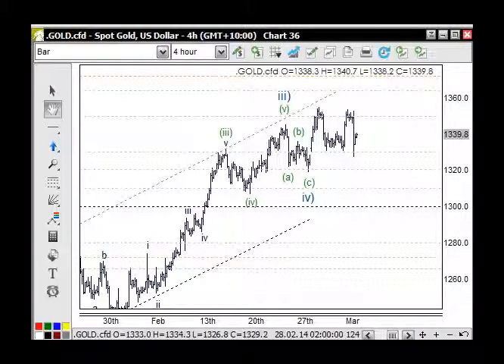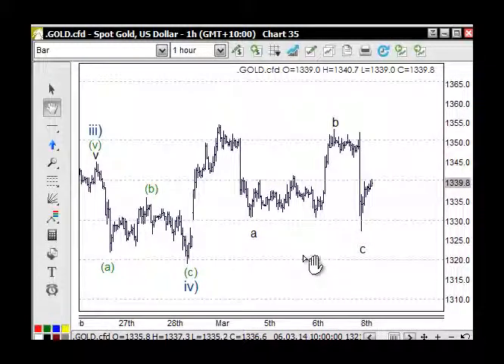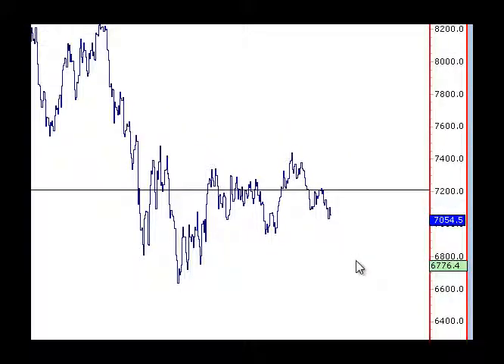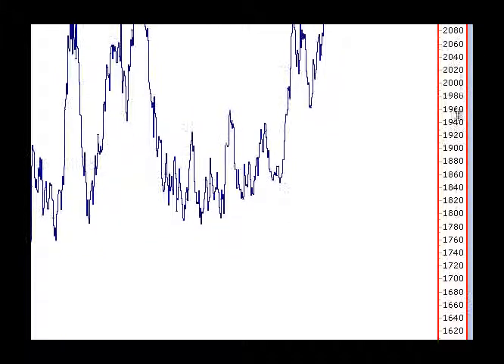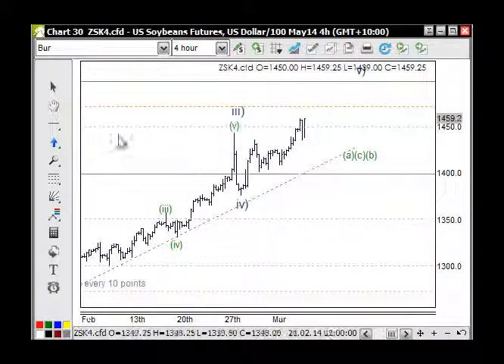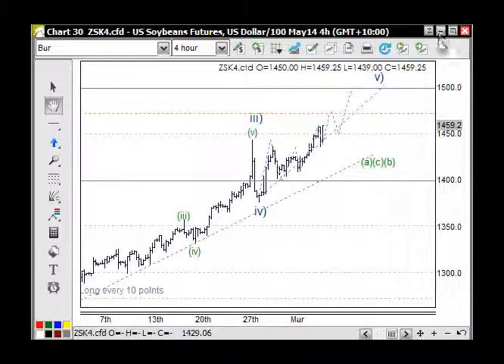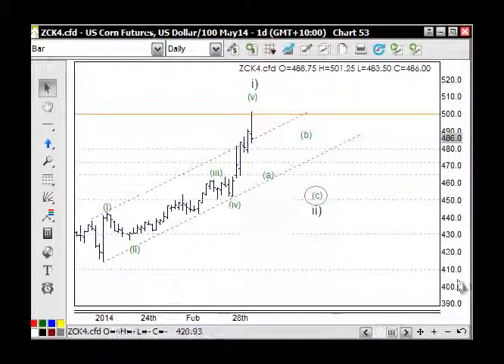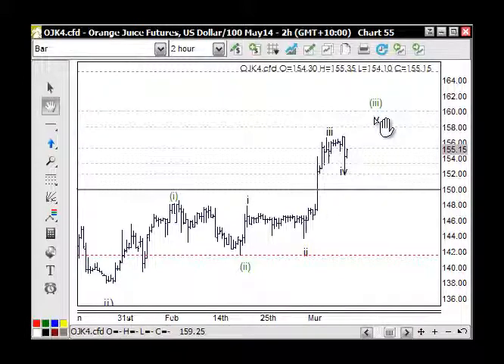CFD Trading Commodities Video Report 10 March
Precious Metals

TradingLevels: Base metals sold off strongly on China demand and we know that base metals (copper) is in a larger downtrend and this can pull precious metals lower and we can see precious metals struggling at current highs, but they haven't given any evidence within the wave structure of starting a bearish decline, well at least not yet. But we also didn't get confirmation of a trend up into new highs; the trigger for this was and still is the breaking of the 1355 high.  On the downside a breach of 1320 would be the first sign of a larger move down starting
Elliott Wave: Ok, we didn't get the new high above 1355 to confirm further upside, but the current move down in the last session can be Wave c of an abc bullish correction, however we would now need to see the market work higher, a breach of 1320 is a bearish signal
Trading Strategy: Buy new highs above 1350 and look to short on a bounce off the 1320

Technical Analysis:
The 61.8% retracement level is back at 2020, so its all about the 2100 as tested support or resistance for direction

Base Metals

TradingLevels:  Less demand of copper from China has sent the market lower towards  the major tradinglevel 3 TL3|3.00 the Longer term target is below 3.00 towards 2.80
Elliott Wave: I expected more of a corrective process before the move down and that simply wasn't the case, the corrective rally was short and swift and now we are in Wave (iii)
Strategy: The longer term target is 2.80.  Look for the failed retest of 310 as wave iv then Wave v of (iii) lower towards 3.00

Technical Analysis: The 103 is the resistance and will give the next direction n the market based of support or resistance, the Elliott is suggesting new lows through TL1|100
Elliott Wave: The abc back to 103 is completing...
Trading Strategy: After the abc rally look to short. If the market moves above 103 then eventually develops the 103 and the 102.72 as resistance then look to short.

Technical Analysis: Same - Tradinglevels: Group2 4.80|4.72|4.65 are the resistance and the midpoint the support, so support on 4.72 creates strengths and 4.50 as resistance creates weakness

Grains

Soybeans 1459
TradingLevels: Support on the midpoint sets the next target at SG2 1465|1472|1480 and the target is the mediumlevel 1500 (ML15)
Elliott Wave: Can you count five waves upwards from the 1380 low, we are now in the third, so wave four will be across SG2 then Wave five up to 1500
Strategy: Stops 1396, continue to buy every ten points

Wheat 653
TradingLevels: Its normal to expect a correction across the 650 mediumlevel, however the wave structure is suggesting higher ground with a trend straight up. Either way our buying strategy will dominate the trade rather than the analysis
Elliott Wave: The wave structure looks like it will take the market higher to 700 before the corrective pattern that I'm expecting
Strategy: Buying on 650 support and the weekly high is the strategy

Technical Analysis:  As you can see the reaction at TL5|500 is underway and the corrective trading range is group1 510|520|530 and group2 480|472|465 as support
Elliott Wave: Wave a down from 500, expect three waves abc
Strategy: Same - We won't add any more positions until the pattern at 500 is either support or a mature enough corrective pattern that will work higher. Normally we would take profit at a major tradinglevel, however in this case the trend up, can just be starting so we would be looking to add on the 500 (TL) support and trade to the next level the mediumlevel 650
Pending Long 510|520|530

Orange Juice 155
Technical Analysis: The market will move higher into SG2 however the from 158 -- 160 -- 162 will start seeing profit taking, but as mentioned these corrections are bullish correction with the market moving higher, so stay long
Elliott Wave: Wave iv retracement in progress, once completed expect new high as Wave v of (iii) into 160
Strategy: Long 150, 151, 152, 153, 155, 160, 163, 165, 172,
Stop 141.63